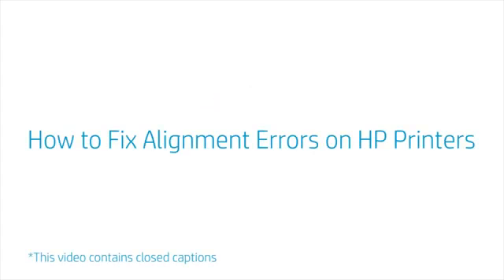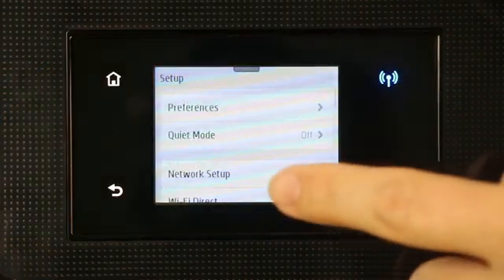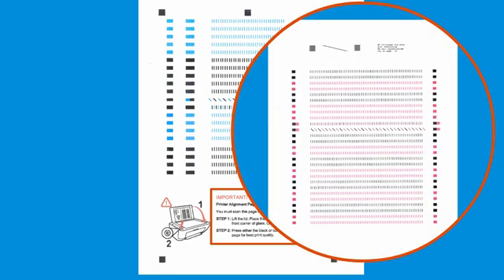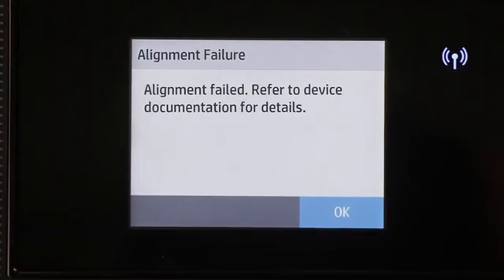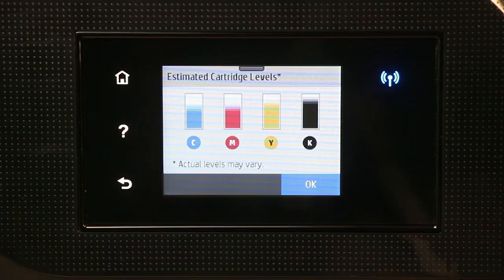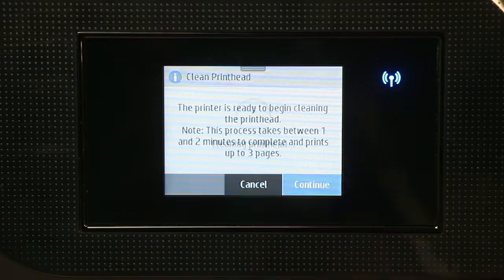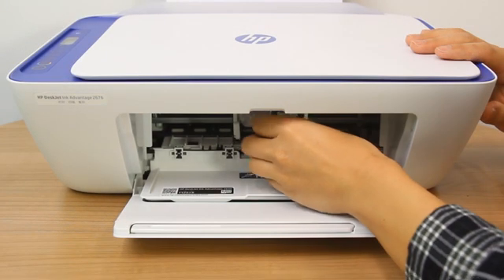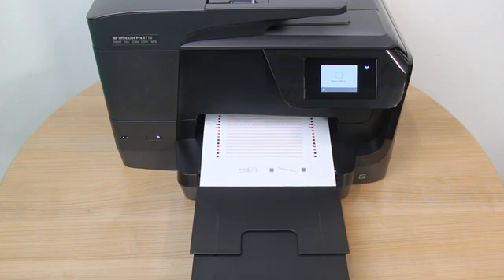Fix Alignment Errors on HP Printers | HP Support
In this video, you will see how to fix alignment errors on an HP printer. If you've been getting an alignment failure error on your printer, follow the simple steps in this video to resolve the problem with ease.

Chapters:
00:00 Introduction
00:18 Load paper and perform an alignment
01:57 Reset the printer
02:21 Check the estimated ink levels and replace any empty cartridges
02:54 Clean the printhead or cartridges
03:28 Replace the ink cartridges or printhead
04:27 Service the printer